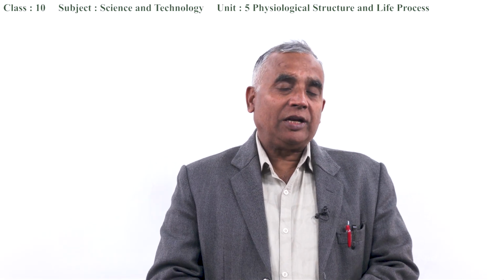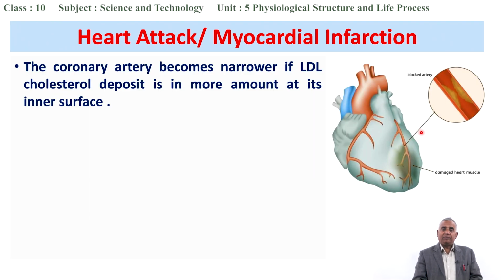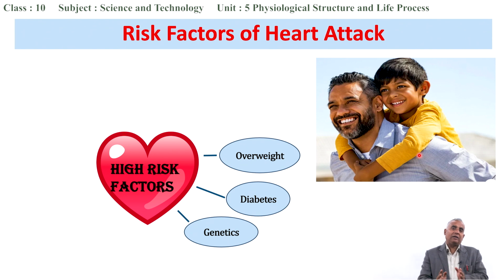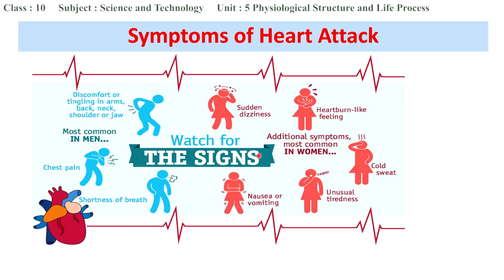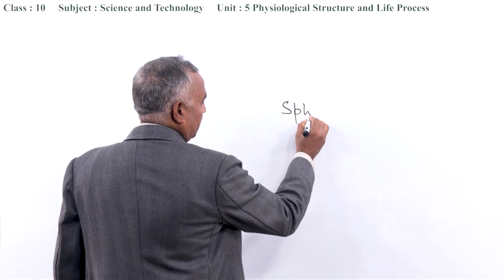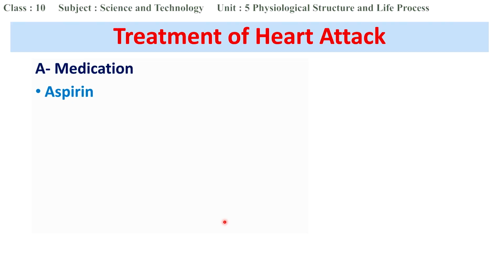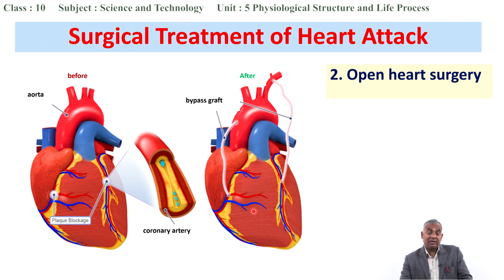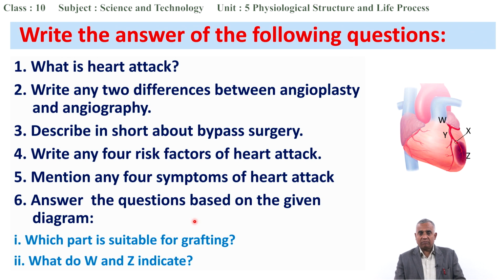29. Class 10 | Science | Unit 5 Physiological Structure and Life Process Heart Attack[EN]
Class: 10
Subject: Science
Unit/Lesson: 5 Physiological Structure and Life Process Heart Attack[EN]

सानोठिमी, भक्तपुर
© Center For Education and Human Resource Development
Sanothimi, Bhaktapur